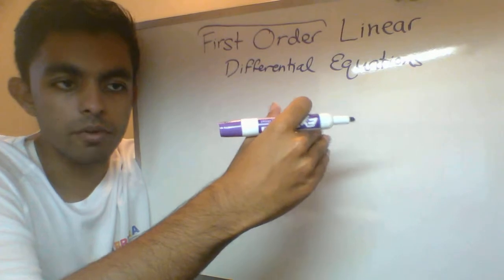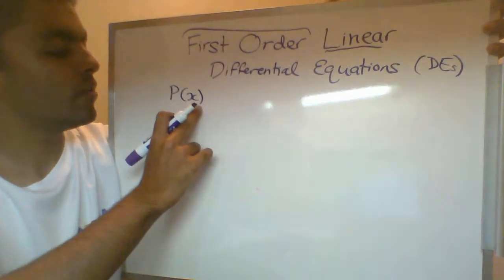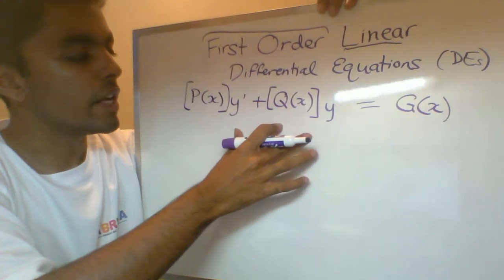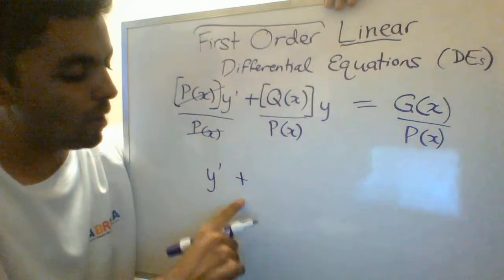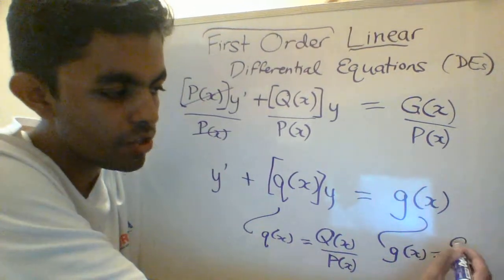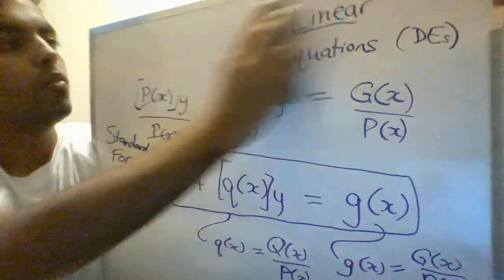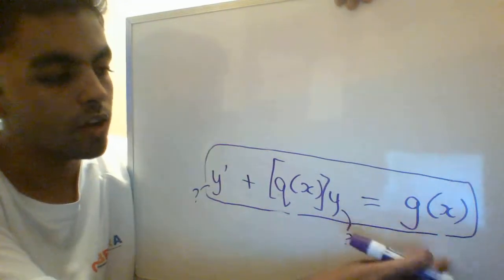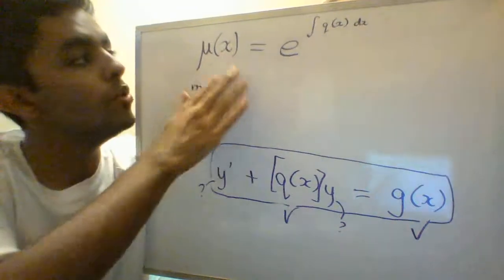Differential Equations Lesson 2 (Part 1) | Flamingoes Advanced Math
Welcome back to another DEs lesson! Today we are exploring first order linear differential equations, and building the formulae that you can use to figure out, definitively, what the function y is. Hope it helps!